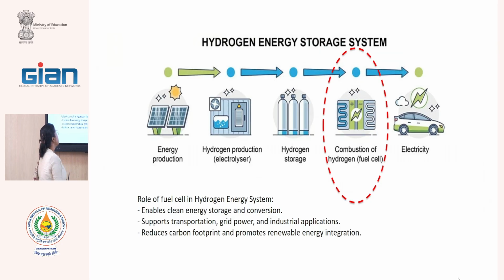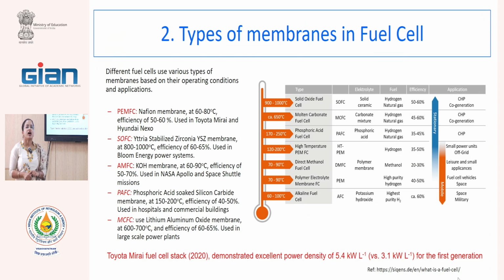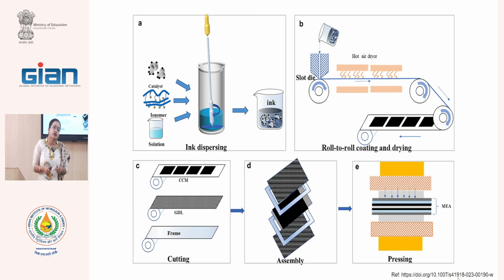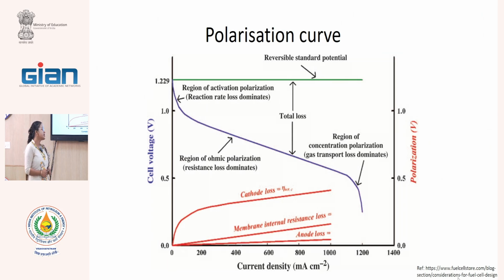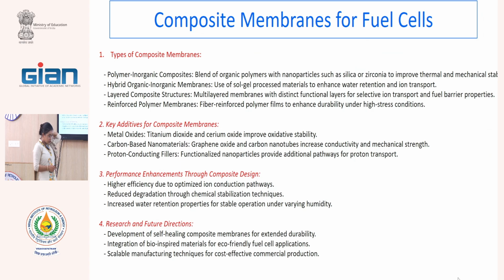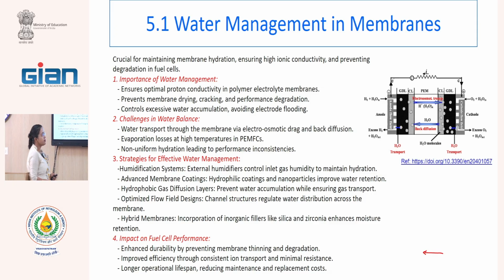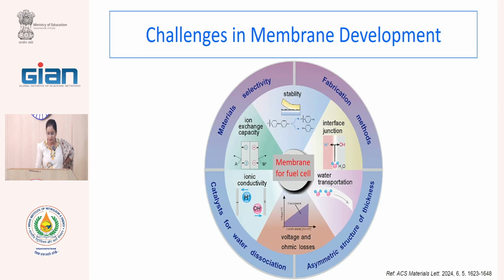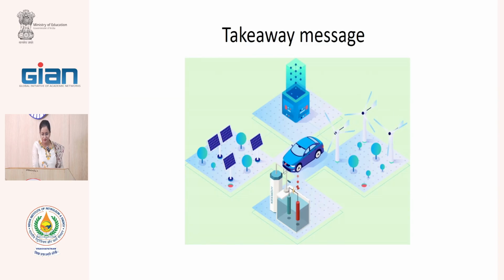L06 Membranes in Fuel Cells